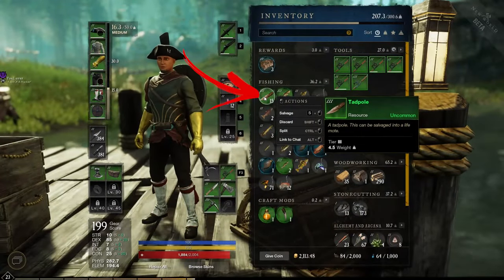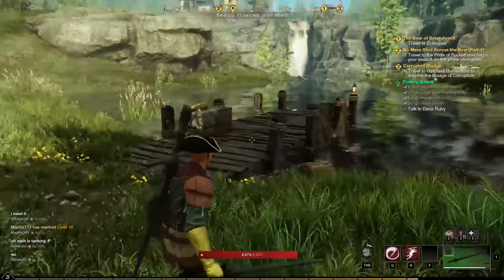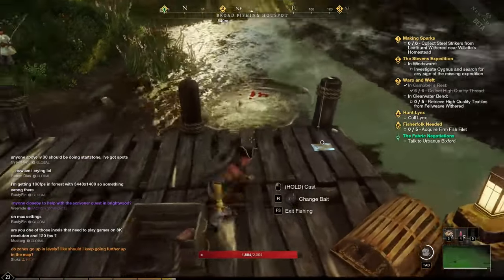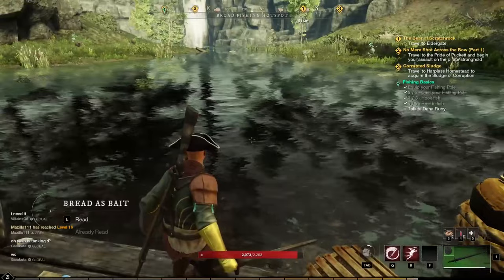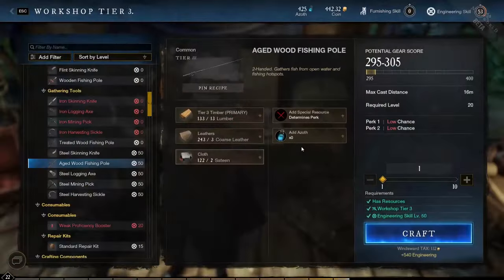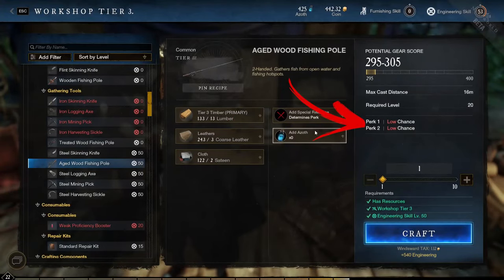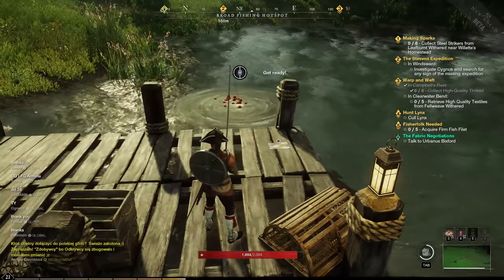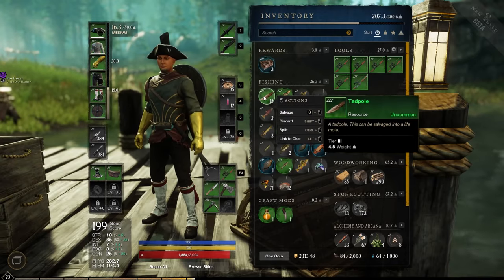Where to Find Tadpoles in New World | Town Board Fish: How to Get Tadpole | Fishing Guide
In this video, you will find out Where to Find Tadpoles in New World that is required during one of many Town Board Fish Quests. This How to Get Tadpole is one of many Fishing Guide in the channel for this game.

New World is an MMORPG that was released in 2021. You can find several New World Town Board Quests to choose from. This New World Guide will help you with one of those quests.

This is one of the New World Fishing Guide that will explain in New World How to Fish. Beside explaining how in New World Fishing work you will learn where and how to get specific fishes as well.

In this video you will learn about the New World Tadpoles. The first time you will ask your self in New World Where to Find Tadpoles is when you will receive the quest to deliver a specific amount of New World Tadpole to help the town. Well New World Fishing Tadpole is a hard challenge if you don't know exactly in New World How to Fish Tadpole. In fact, this is a uncommon fish so before you will be able to learn in New World How to Get Tadpole you first need to learn how to rise your fishing luck. This is done thanks to the right rods buffs and lures. Also you need to find the right hot spot where you have high chance to get them. Once learned all the New World How to Get Tadpoles secrets you will be able to get 1 each 3 fish you catch on average.